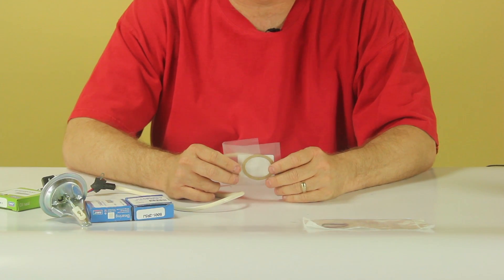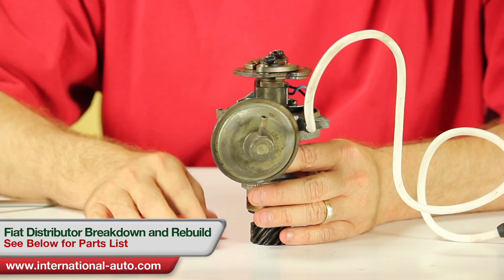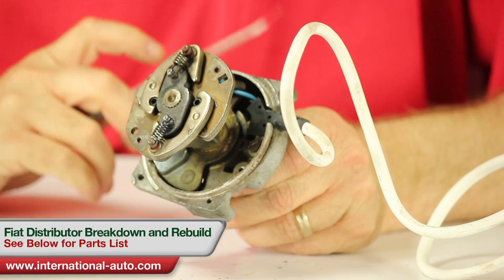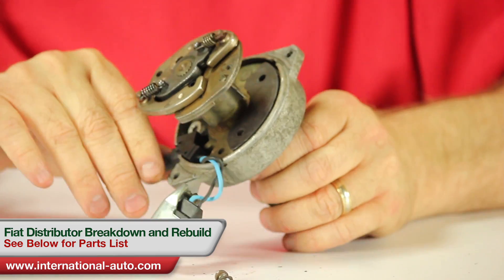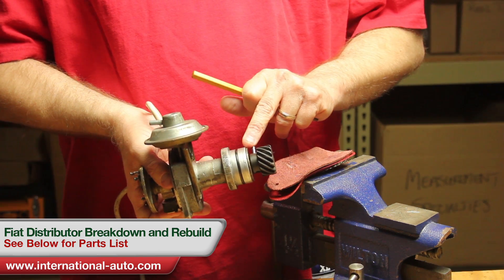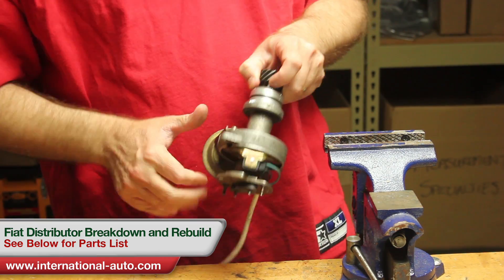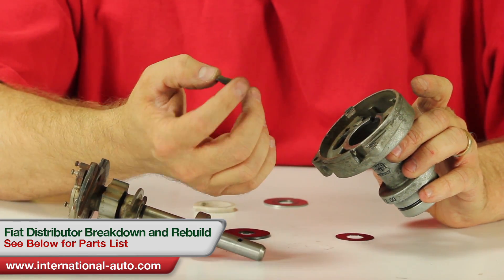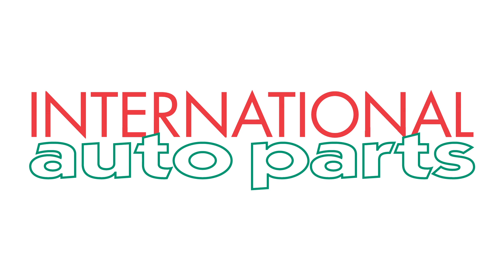Fiat Distributor Breakdown - International Auto Parts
Distributor O-Ring Seal (Our Part # 14454380)

This is a tech tip from International Auto Parts on how to rebuild a Fiat distributor. This tip will be applicable to almost all, but mainly based on the electronic ignition systems that would have been in the cars from 79-85.

Alright we are going to take a moment to go through the parts you will need:
1. O Ring (Our Part # 14454380)
2. Gasket (Our Part # 41514680)
3. Vacuum Advance Unit (Our Part # 5107)
4. x2 Bearings (Our Part # 2490505)
5. Seal (Our Part # 6866)
6. Ignition Pickup (Our Part # 6003)

Tools you are going to need:
1. Flat & Philips head screwdriver
2. Socket
3. Ball pin hammer
4. Assortment of punches
5. Scraps of leather
6. Vice
7. O ring picks

First thing that we are going to do is remove the vacuum advance. If you flip it over and look at the bottom side you are going to see three screws that hold it in.  These screws could be Philips or Flathead screws.  Remove all three screws and set them to the side so you don't lose them.  Once you remove the screws the vacuum advance is still going to be attached to advance plate in the distributor. This is just a plastic clip, but they can get fragile so be careful when removing so not to break them. The best way to remove this is to use a flat head screwdriver under the bottom side and pry up very gently.

Next you want to remove the ignition rotor. Then you want to remove the ignition pickup itself. There are three screws holding it in (x1 by the harness and x2 over by the pickup plate). Once you get the screws loosened the pickup and screws will still be attached since it is magnetic. You will need to lift the pickup out of place. You will want to then take the screws and put them back in the distributor so that you don't misplace them or get them mixed up. The magnet will still be stuck though so you will want to take an O ring pick and slide between the magnet and the pickup plate. Once you get the magnet removed just stick it back on the pickup itself so you don't lose it.

Now we are going to take the gear off the bottom and this is where the leather scraps come in. You want to put them in your vice so that you can drive the pin out and not damage the gear. It does take a good bit of force to drive the pin out. (The pin is tapered so make sure to put it back correctly or you will never get it out).

Next we will take the shaft out. You will want to put the neck in the vice and then use a punch to knock it out. Once you drive it down a little ways the gear should come right off. Then remove the washers (Thicker one goes down towards the gear). A few more taps and it takes the whole thing out.

The top bearing is stuck to the shaft and when we spin it we can tell it is bad by the noise it makes.

The plastic washer has two notches on it and they do fit into the notches on the distributor.  The plastic piece will be the top piece. You are going to have a bearing and a felt piece below it. Then you will have a small metal washer that will be between the bearing and advancement plate (thick washer) and then the thinner washer goes between bearing and advancement plate.

Last thing to remove is going to be the seal. You can use a seal puller or vise grips.  The seal in the video was old and hard so it came apart in pieces.  The lower bearing will come right out just stick your finger in and pull it out.  Just use the O ring pick to pop the O ring off.